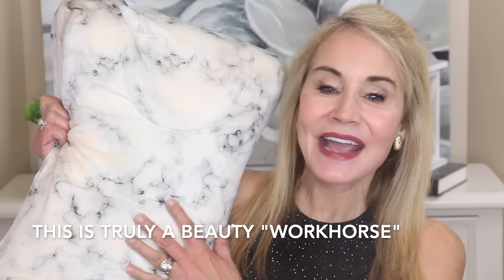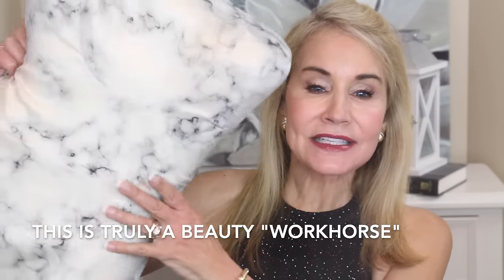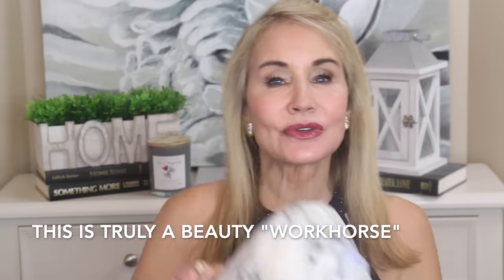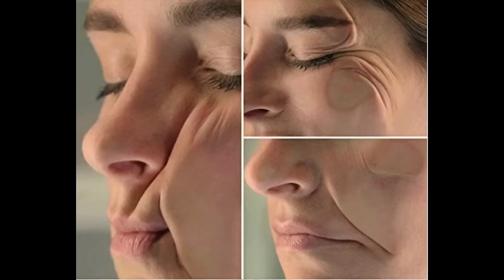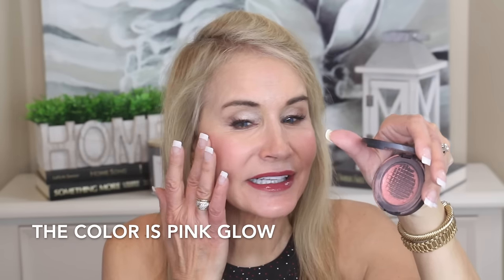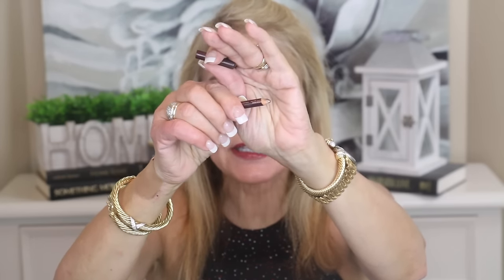PRODUCTS THAT REALLY WORK! My Empties Show You the Products I Can’t Live Without on a Daily Basis!!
In this video I share my recent empties, the products I use and love on a daily basis enough to use them all up…my “Daily Workhorses.”

If you also have Daily Workhorses you know and love, I hope you will share your information in the comments section below the video. That way we can help each other.  XXOO Beth

💝 SLEEP AND GLOW PILLOW
Note - The Omnia pillow is the only clinically proven pillow on the market.

💝 MY EMPTIES
Bare Minerals Highlighting Blush in Pink Glow
Covergirl Lid Lock Up Primer
Revitalash Lash Serum
Stilla Huge Extreme Lash
DRMTLGY SPF 44 Tinted Sunscreen
Eva Natural Glycolic Cleanser (can’t locate)
Neutrogena Healthy Skin Foundation in 30 Buff or 40 Nude
Culturel Probiotics
Paula’s Choice Pore Reducing Toner
Science Research Collagen
Adapalene Gel
Purology Color Fanatic Leave In Conditioner
Kenra Hair Spray 26

💝  MY MAKEUP
Rimmel Heather Shimmer Lipstick
Charlotte Tilbury Lipliner in Iconic Nude

Face Book: Fifty Plus Beauty